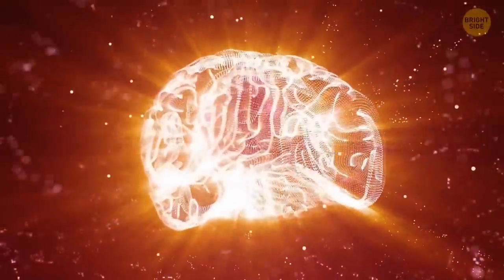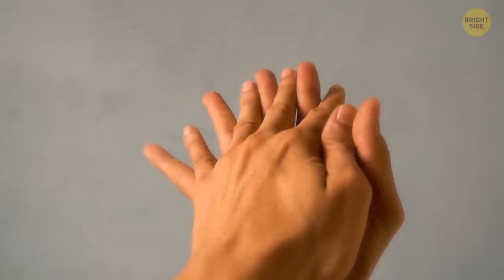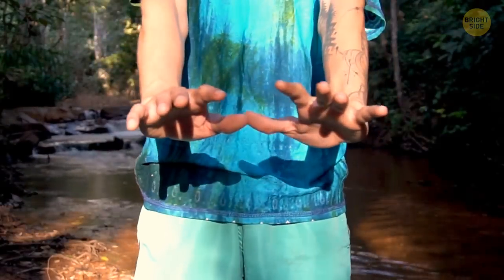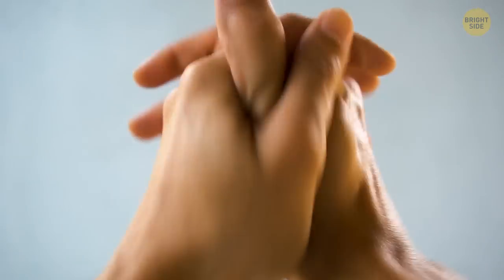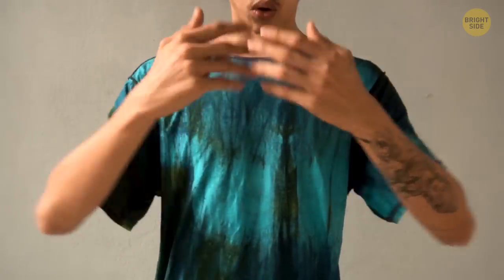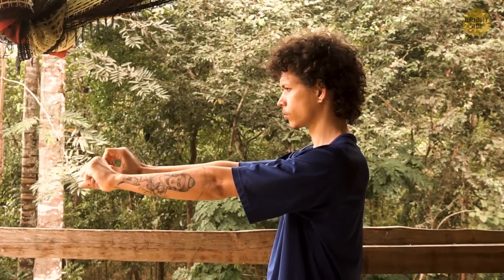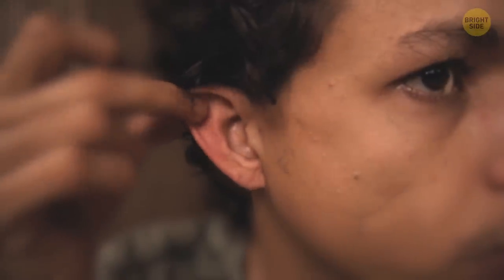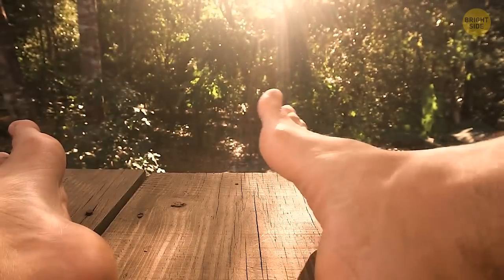A Simple Exercise Will Refresh Your Focus in 25 Seconds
Sometimes we all feel tired and need a simple way to wake up the brain and boost concentration before work or study. There are some simple exercises you can do directly at work or school that work like magic. Each of them takes only 25 seconds but will do you good for hours. Thumb and hand reflexology can work directly with your brain. So let's begin with some finger warm-up.